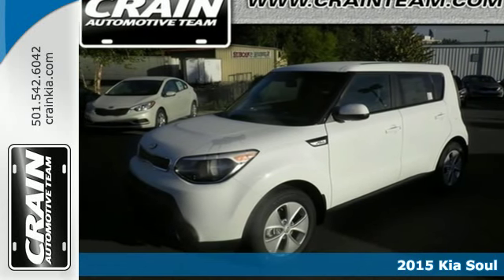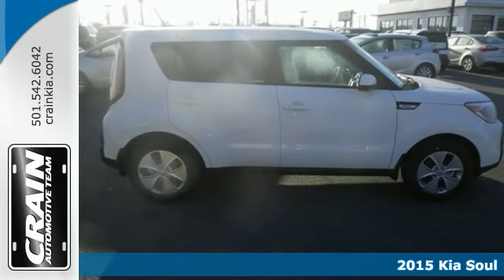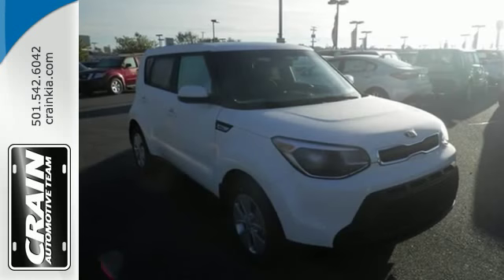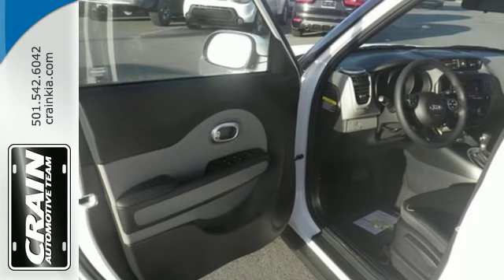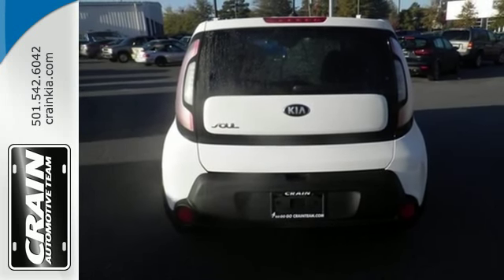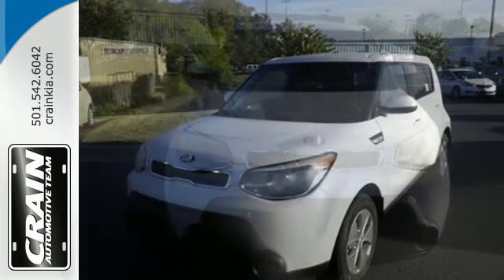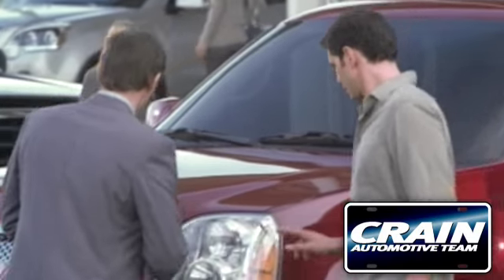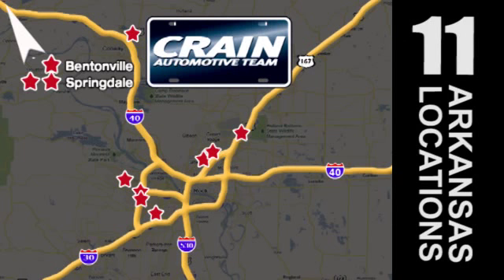2015 Kia Soul Sherwood AR Little Rock, AR 5KC8363 - SOLD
Year: 2015
Make: Kia
Model: Soul
Trim: BASE
Engine: 1.6L Gamma GDI I4 Engine
Transmission: Automatic
Color: Clear White
Interior: Gray 2-Tone
Stock #: 5KC8363
VIN: KNDJN2A28F7147278

Address:
5830 Warden Rd